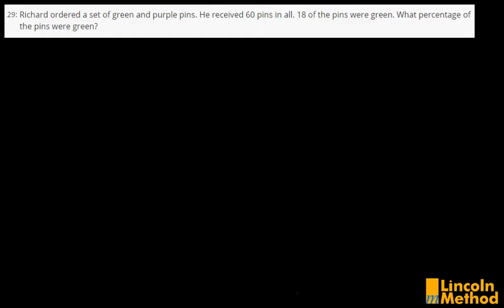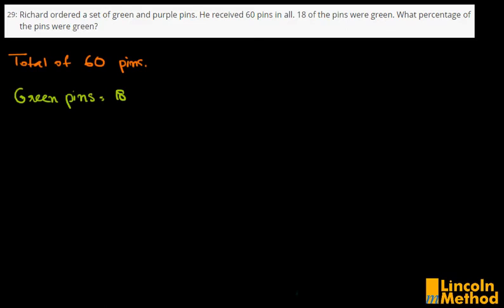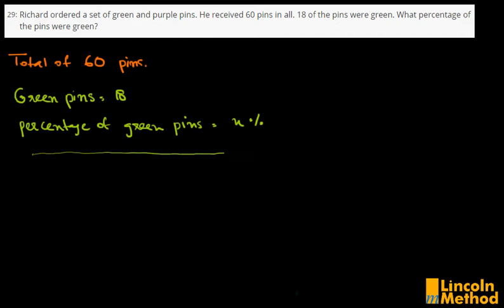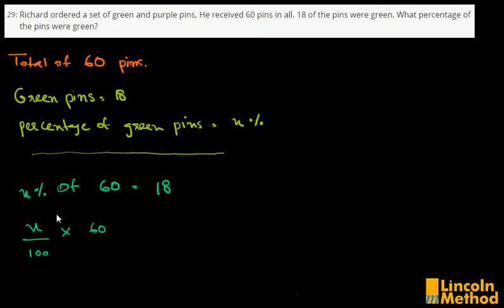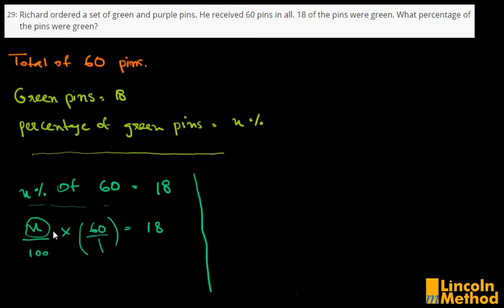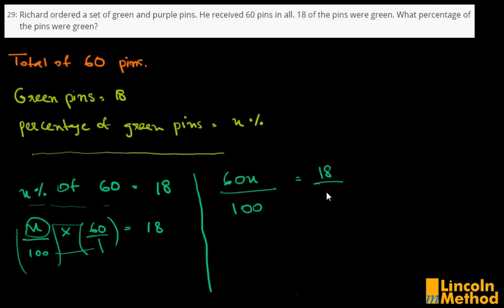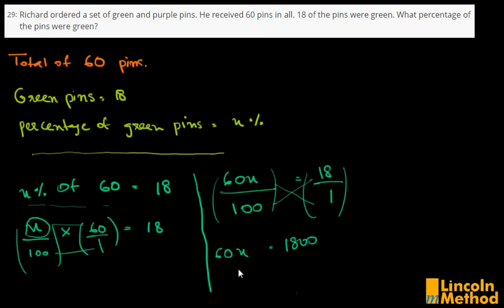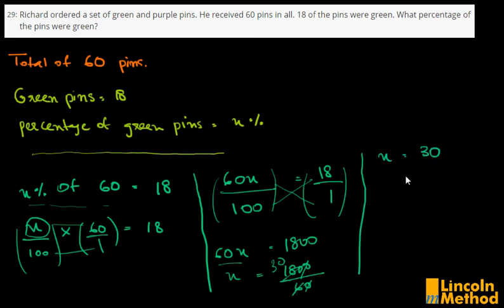G7 - Solve percent equations: word problems - T8 - Q29